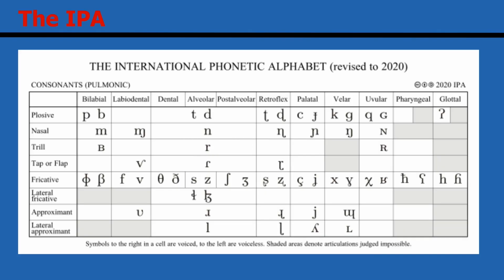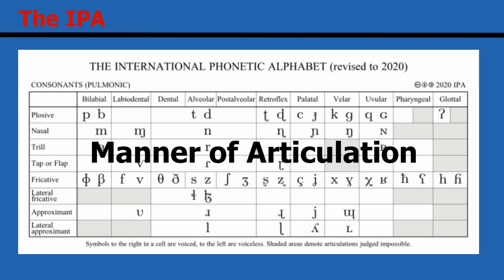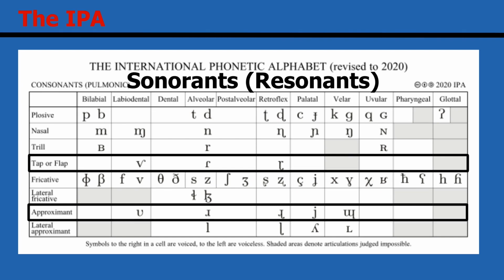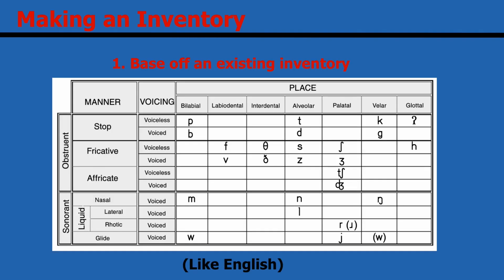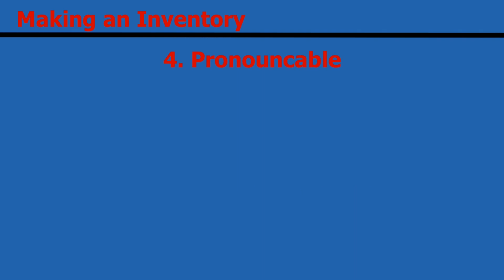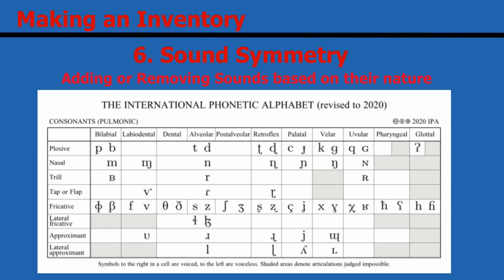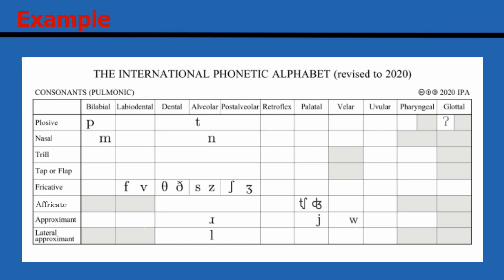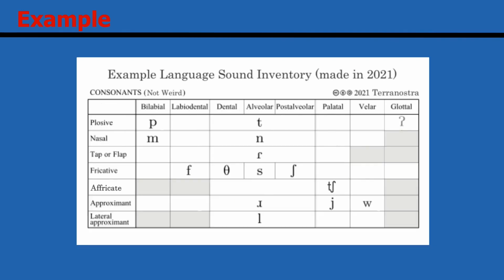Sounds - Conlanging episode 3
Welcome to the third episode in our series on conlanging! Today we'll be talking about choosing the sounds for your conlang, and how to develop a naturalistic sound inventory.

Parts:
0:00 - Intro
0:16 - The IPA
2:35 - Making an Inventory
5:10 - Example
7:12 - Outro

Note: You do not need to watch the rest of the series to watch this video, the episode number is merely to help viewers navigate the videos in this series.